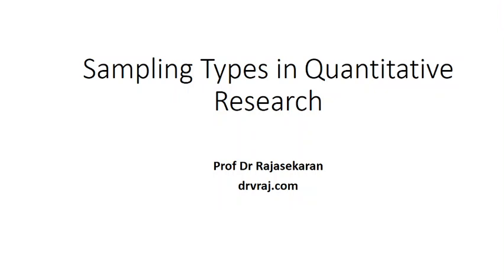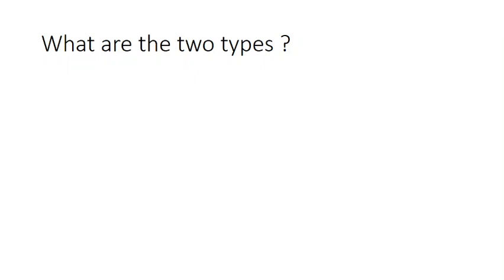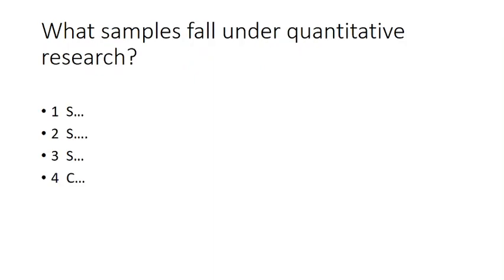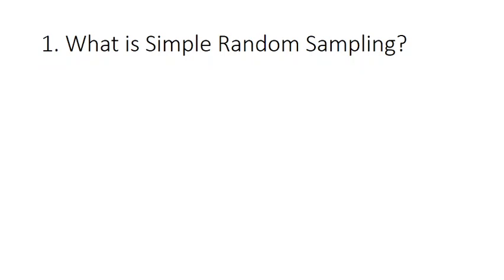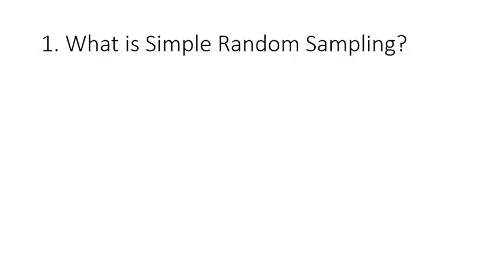Quantitative Sampling Methods | Probability Sampling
This video brings the various sampling methods in Quantitative Research. The primary goal of sampling is to get a representative sample, or a small collection of units
or cases from a much larger collection or population, such that the researcher can study the smaller group and produce accurate generalizations about the larger group. Researchers
focus on the specific techniques that will yield highly representative samples (i.e., samples
that are very much like the population). Quantitative researchers tend to use a type of sampling based on theories of probability from mathematics, called probability sampling.  There are four types of quantitative sampling.